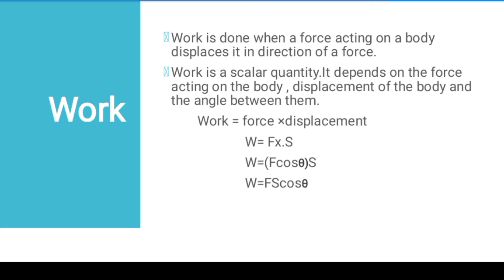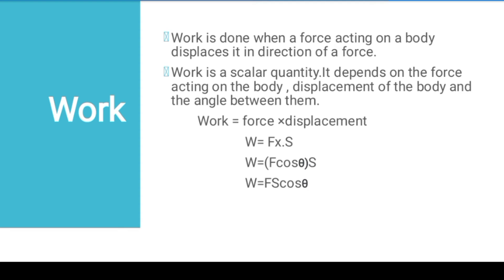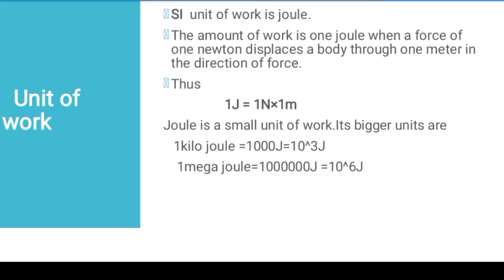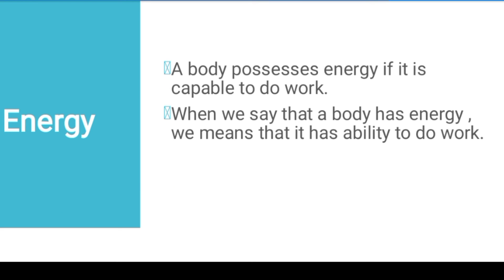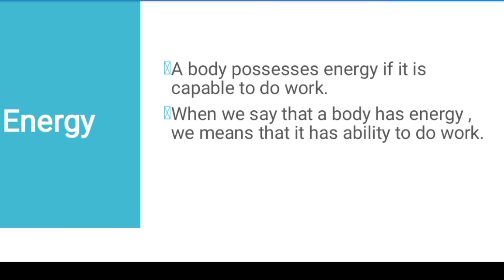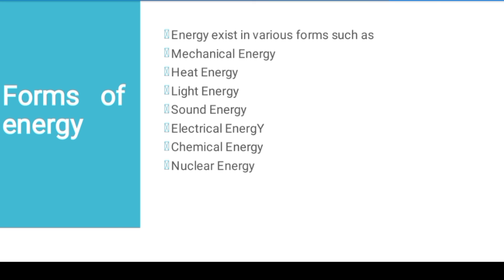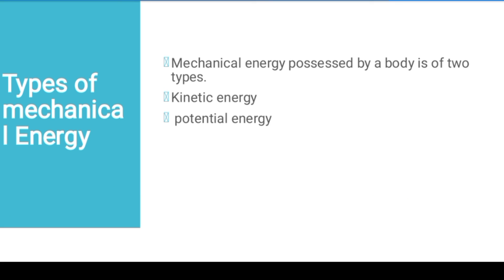what is work?/what is energy?/forms of energy.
In this lecture ,we will learn about what is work?
types of mechanical energy
In the last lecture , we discuss about newton laws of motion in detail.